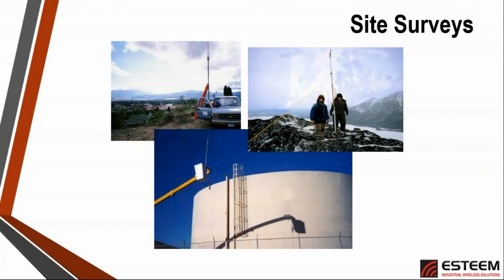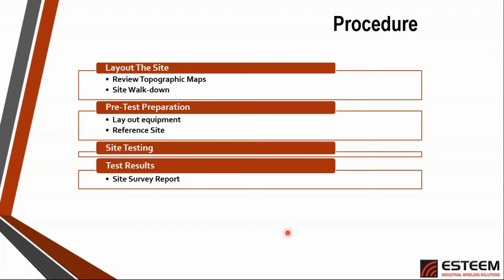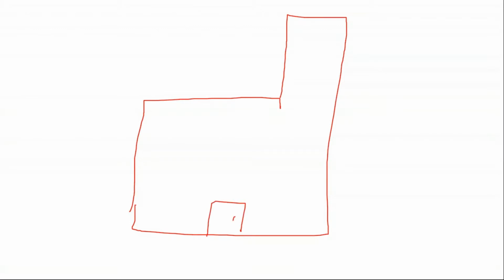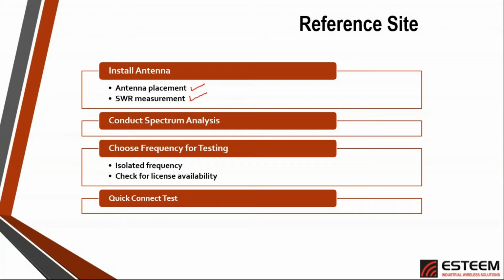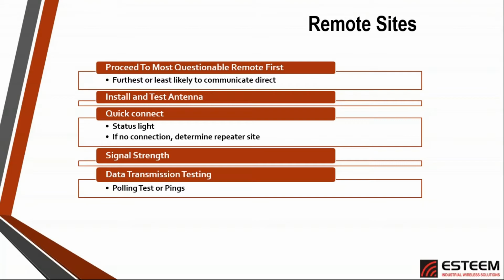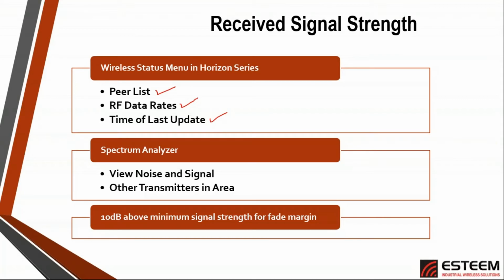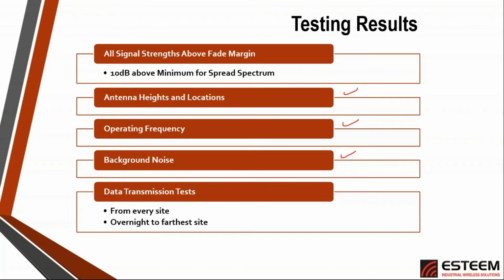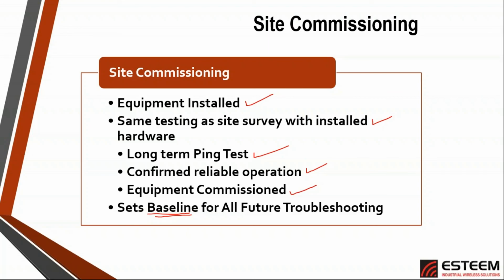ESTeem Training - Part 3 - Site Survey and Commissioning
Part 3 of the online training class covers how to conduct a radio site surveys and site commissioning.
0:00 Welcome
1:10 What are Site Surveys? Why do I need one?
4:46 How a Site Survey is completed.
6:57 Introduction to Site Layouts.
11:47 Setting up the Reference Site.
17:12 Setting up the Remote Sites.
23:41 How to test the sites after setup.
25:39 What data is needed from these tests?
30:26 What is Site Commissioning?